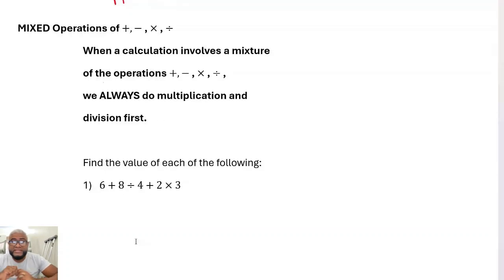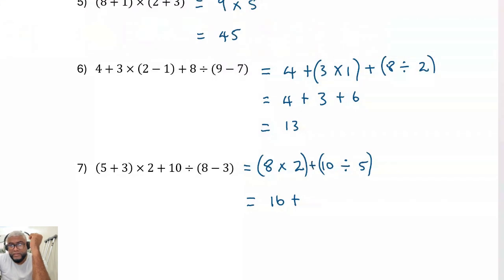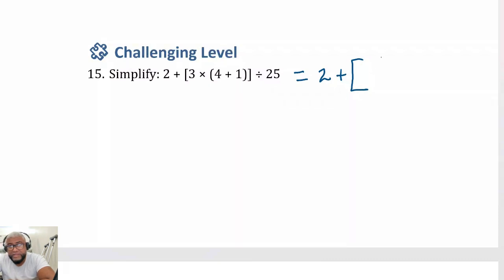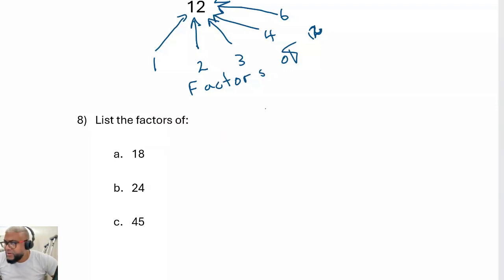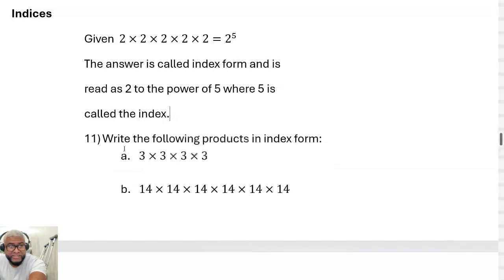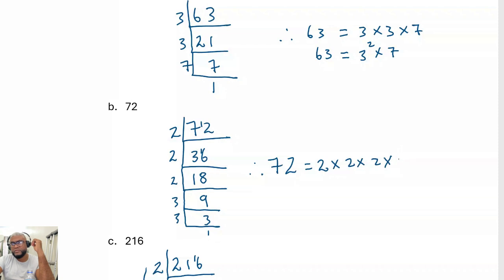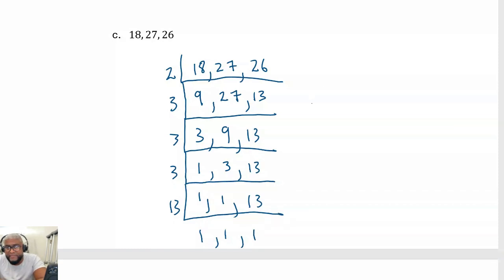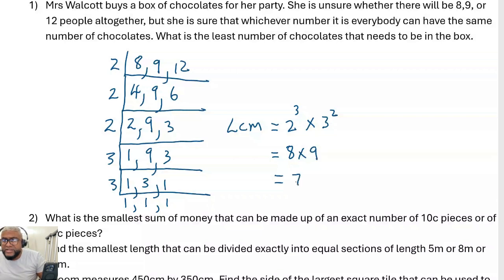Form 1 BODMAS, HCF, LCM etc.